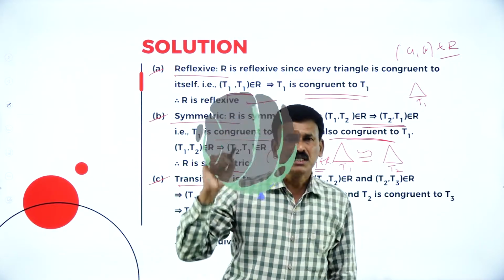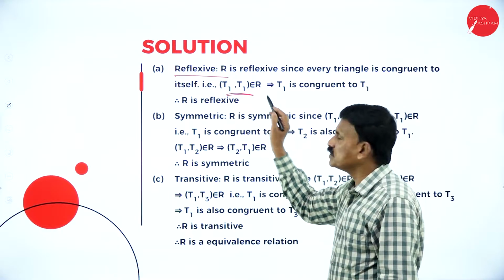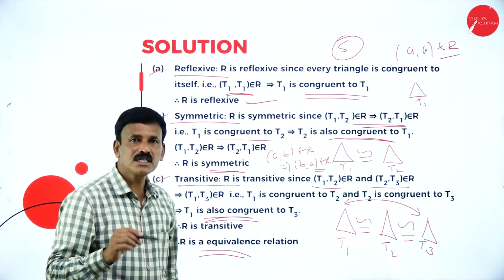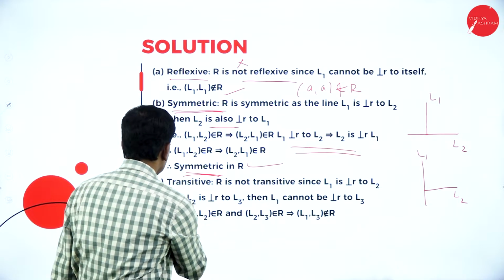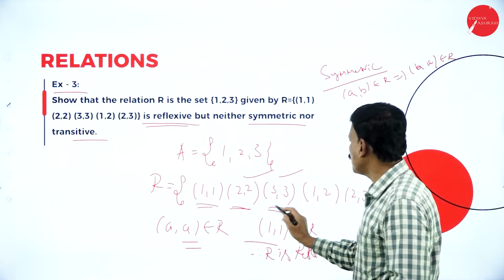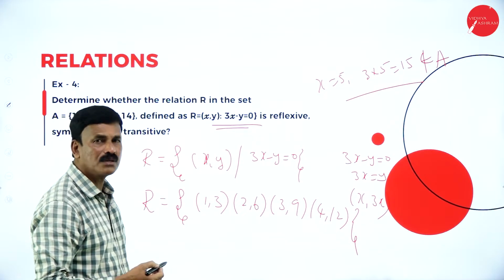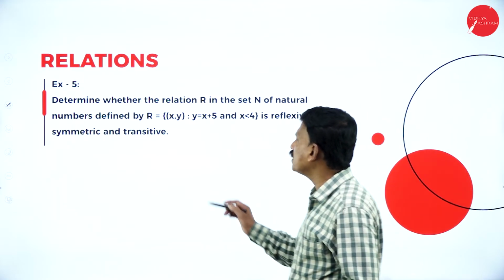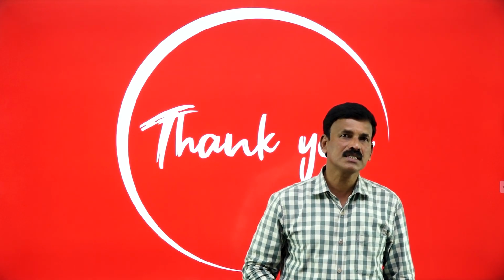DAY 14 | MATHEMATICAL FOUNDATION | I SEM | B.CA | NEP | OPERATIONS ON SETS | L14